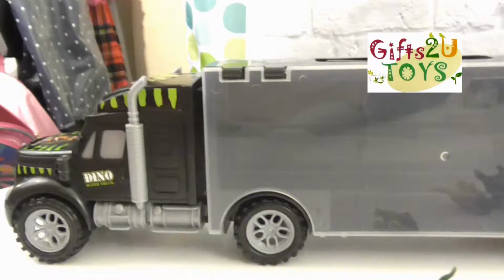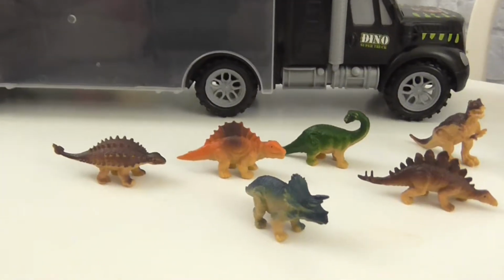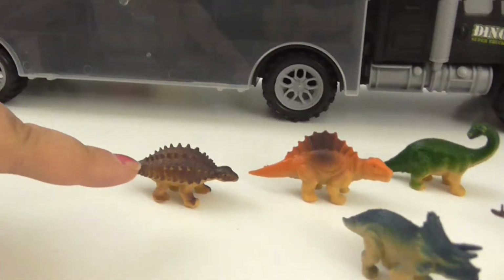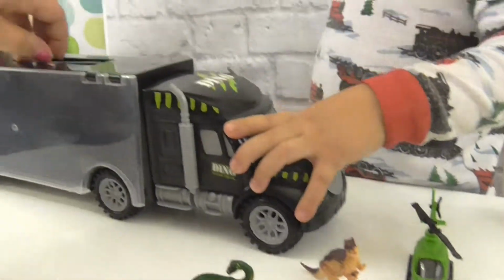Dinosaur and Car Transport Truck Review by Gifts2U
Today we are reviewing the Dinosaur Transport Car Carrier Truck sent to us by Gifts2U.  First, I must say that Makoa loves this truck!
It comes with 6 dinosaurs, 3 mini toy cars and 1 mini copter.  You can use the 13 compartments to add your own mini toys and trucks too.  The truck has a handle for easy transport.

Also, leave us a comment so we will know you dropped by.

Dabow